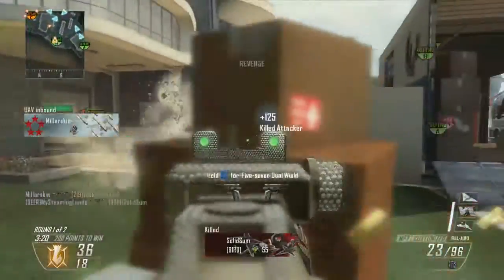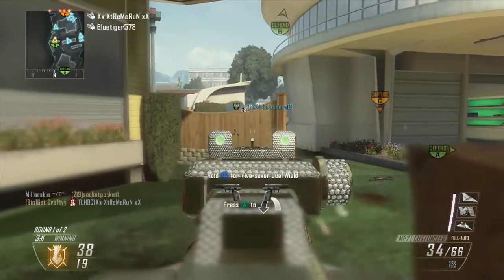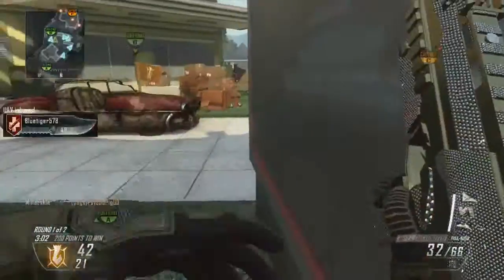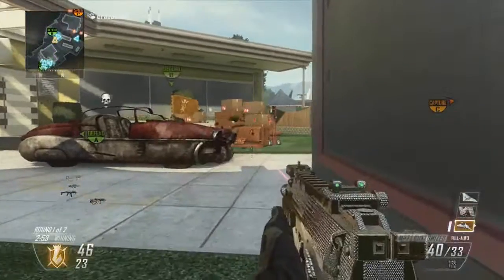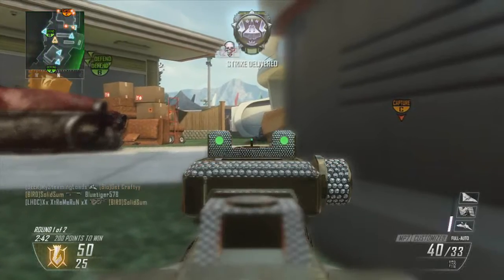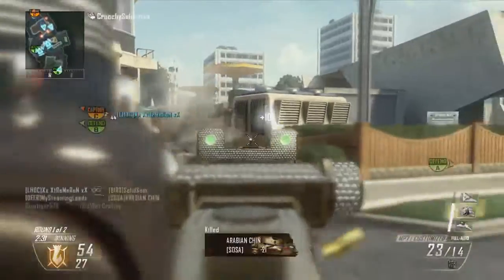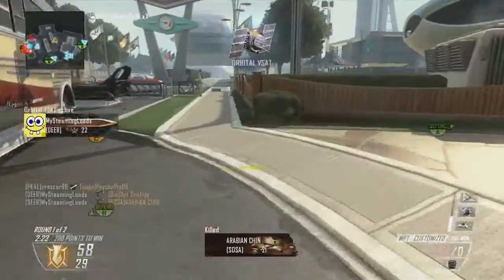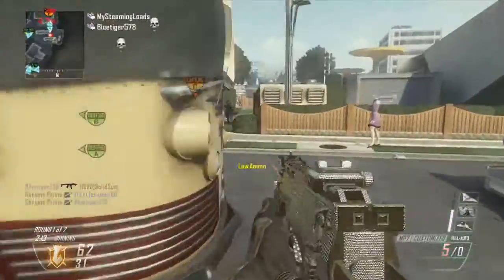1/26 Black Ops 2 Patch Details- Diamonds SMG/ Loadstar Gameplay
ATTENTION!!! READ!!! LEER! Black Ops 2 is finally here!!! Thank you for watching my video there are a lot of more known youtubers doing the same type of stuff... Thanks for giving me a chance i post a video daily you will not be disappointed if you press that subscribe button. I am always open to playing with my fellow no lifes just add me on xbox gt mysteamingloads.